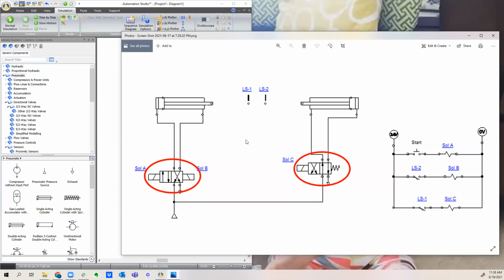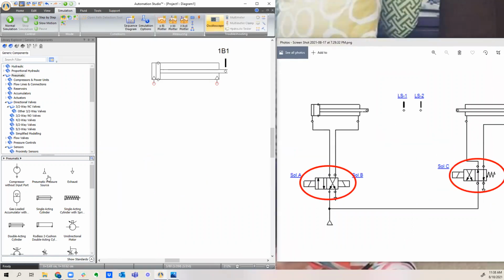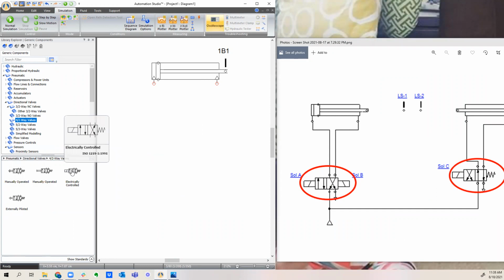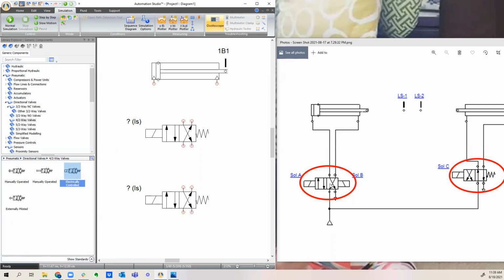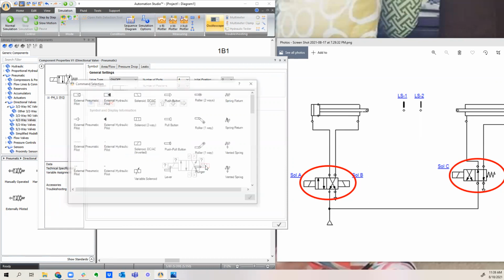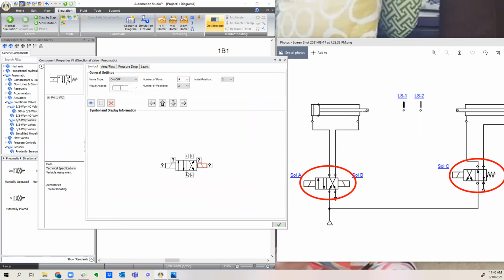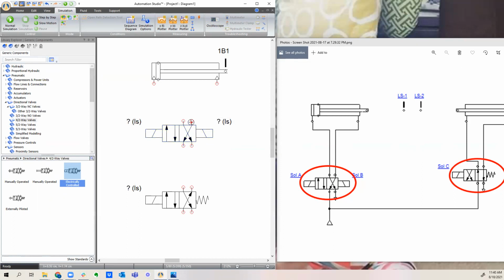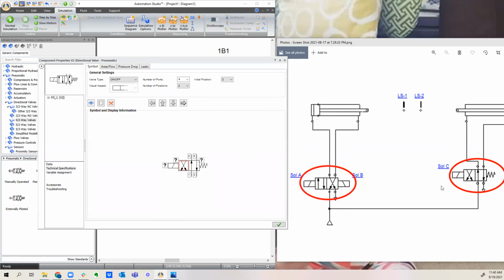MET230 Creating Custom Way Valves - Automation Studio E7